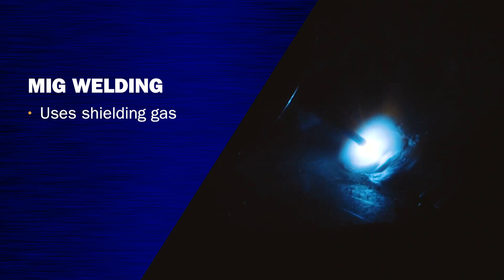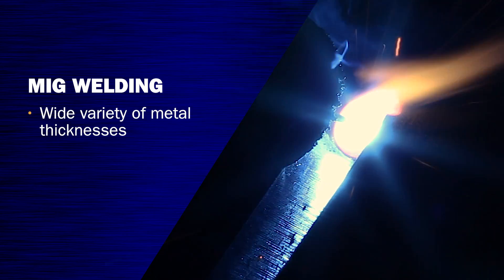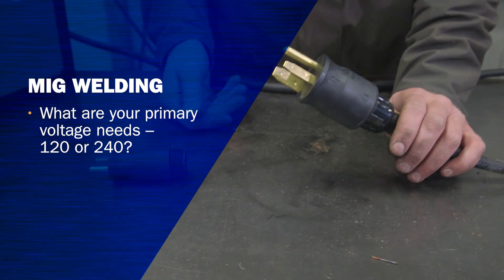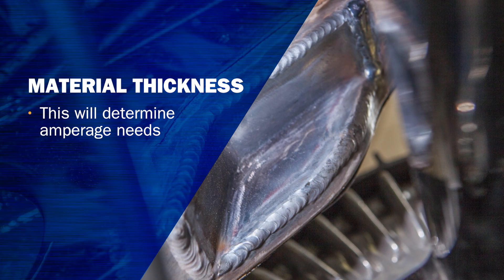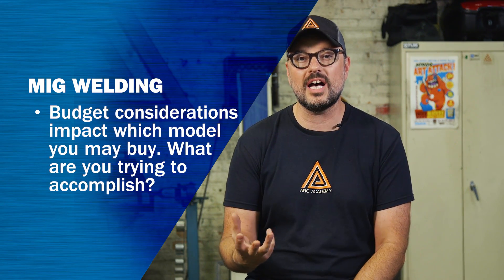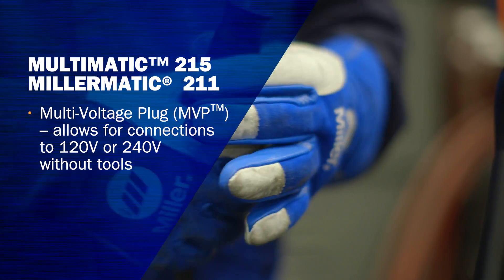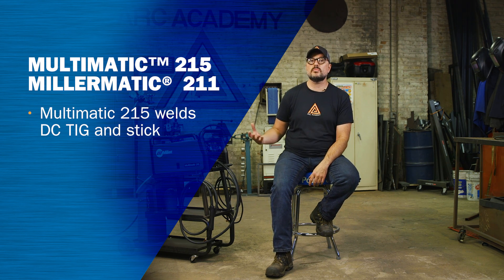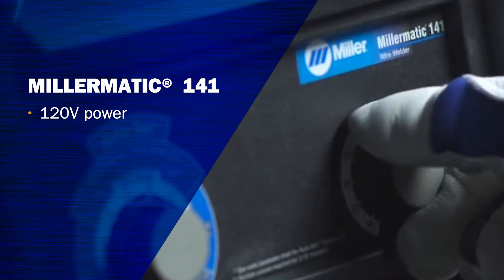Buying Your First MIG Welder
Interested in buying your first MIG welder? Check out this video to learn more about MIG welding and to hear some tips and suggestions on purchasing your first MIG welder from Steve Christena, owner of Arc Academy.

MIG welding is a shielding gas process where the filler metal is your electrode and it’s on a spool of wire. The advantages of MIG welding are that it is the easiest process to learn, it is much cleaner due to no slag process and you can use it on a wide variety of projects and metal thicknesses. Power, material thickness, space and budget are important factors to consider when choosing a MIG welder.